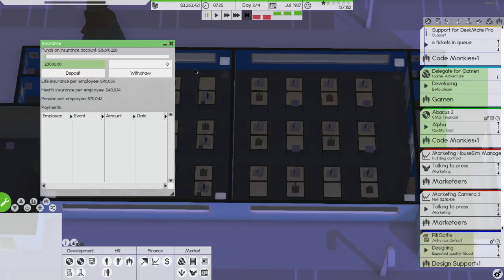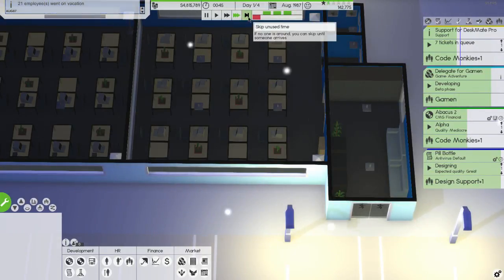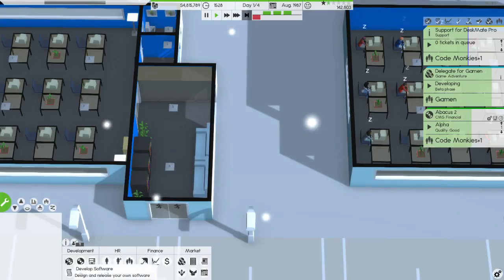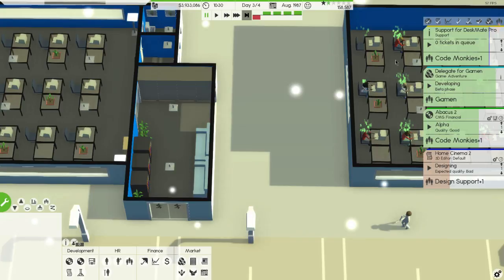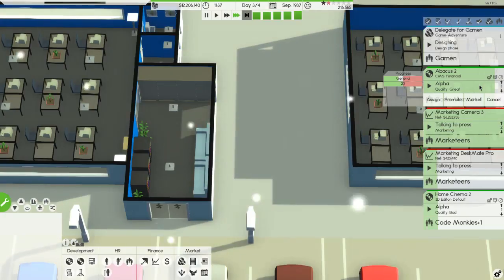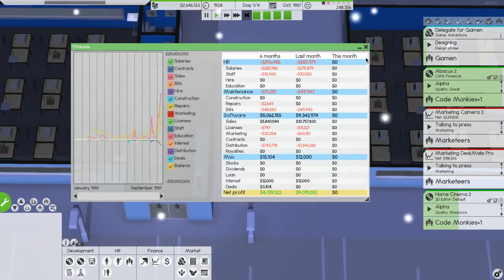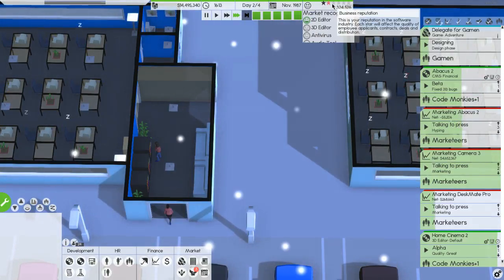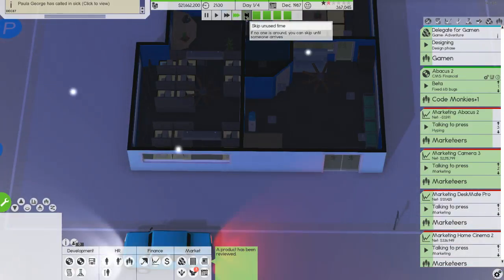Keywii Plays Software Inc (33)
Way back in the 1980's there was a woman, and that woman had a dream. A dream of owning the biggest and most important software development company of all time. So she saved up $20 000 and moved to the frozen north in order to better preserve her machinery.

Join Keywii as she starts from humble beginnings to taking the world by storm!

Software Inc is a software developing simulation game similar to Game Dev Tycoon, but far more in-depth and advanced in just about every way except for visual appeal and user interface. I won't lie, it's a bit daunting to look at, but such an expansive game, much like dwarf fortress in that way, though not to the same extent.

Enjoy Software game, as it's a slower, more intelligent (and tutorial heavy) experience.